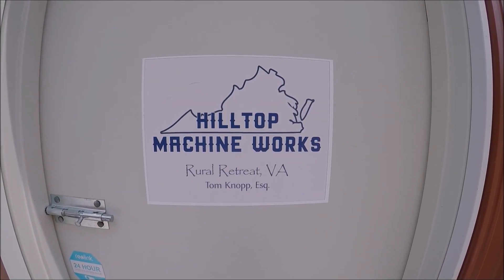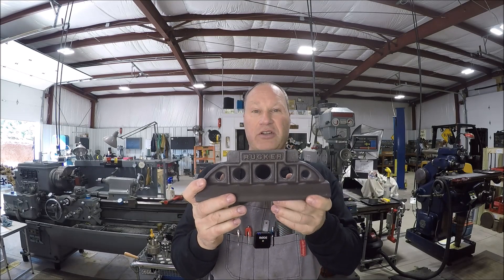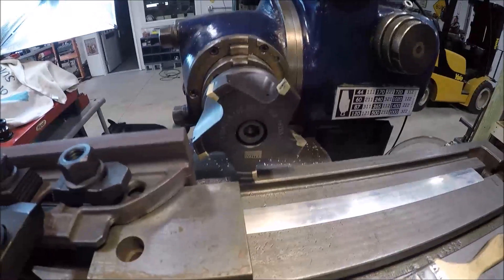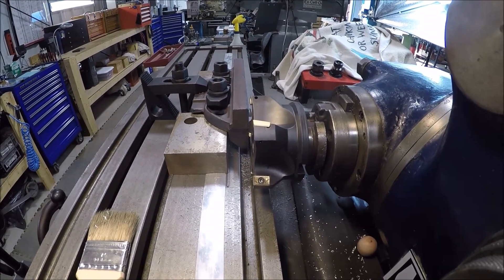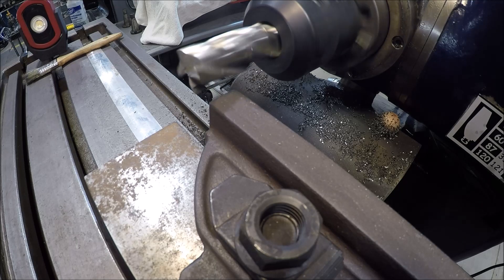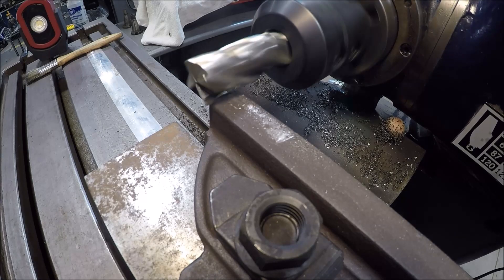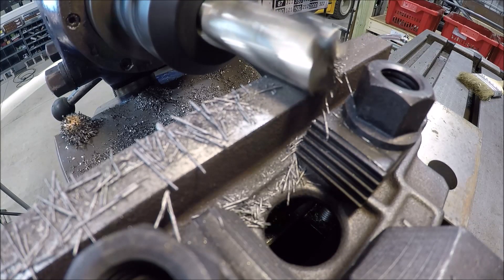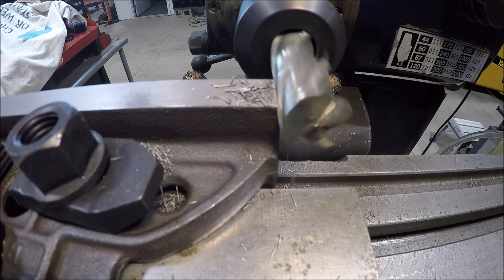Milling a camel back straight edge casting. Part 1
Hey everyone. So I finally start the milling on my Keith Rucker camel back straight edge. I set up the Abene mill and get to making chips.